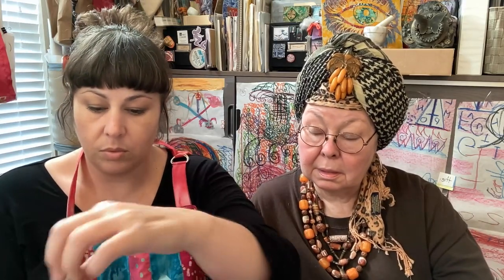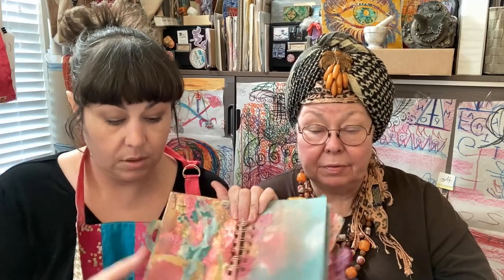Objects Otherwise Considered Trash Making Art MakersCreativeCollab TP and Paper Towel Rolls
The Makers of Mixed Media Art/ Artist Facebook group hosted by us PM artist studio is now in October of the 2022 creative collaboration challenge. The theme is all about ObjectsOtherwiseConsideredTrash aka OOCT and this is our submission for the challenge. We INVITE ALL MAKERS in our group, other groups, and anyone watching these videos. The YouTube hop part is by invitation so please contact Mariah at PM artist Studio if you have a channel and want to partake in future hops. For each month’s parameters please join the Facebook Group to enjoy all we have to offer in our group of Arty-Friends.

Our top papers at the moment:
- Hammermill Premium Color 32 lb Copy Paper, 8.5 x 11
- Carnival Papers Wet Strength White Tissue Paper 10 Sheets 27x19
- Richeson Bulk Printmaking Paper - 9" x 12", 50 Sheets, 88 lb
- Pacon Ucreate Printmaking Paper, 9"x12", White, 100 Sheet

* Prismacolor Premier Colored Pencils, Soft Core, Under the Sea Set
* Long Point Pencil Sharpener Electric, 6-12mm Colored Pencils, Heavy Duty for Artists

The product links we list are for products we have purchased, used, and recommend. As a part of some programs, we are involved in we receive a small commission for qualifying purchases, at no additional cost to you, nor is a direct association with any particular brand(s).